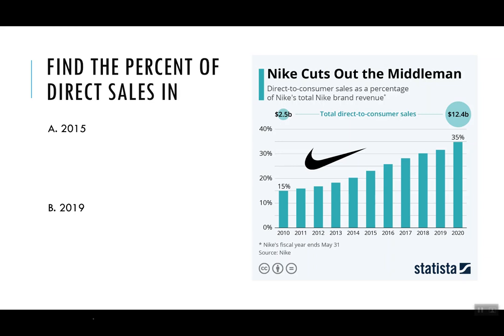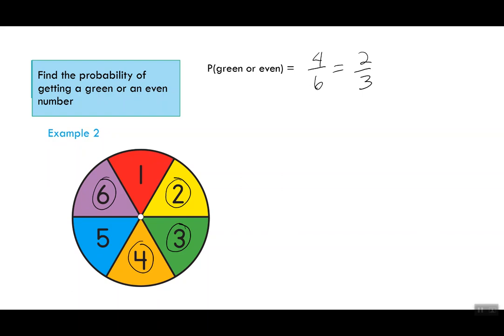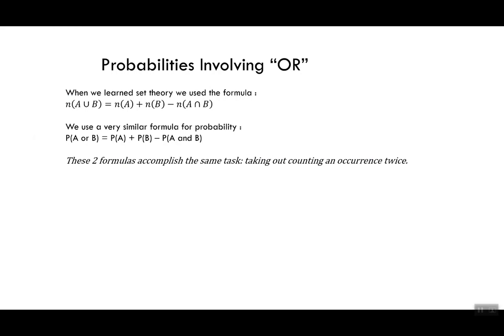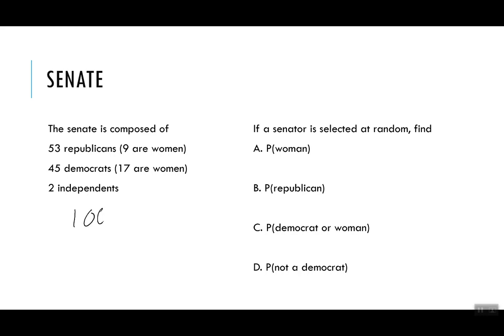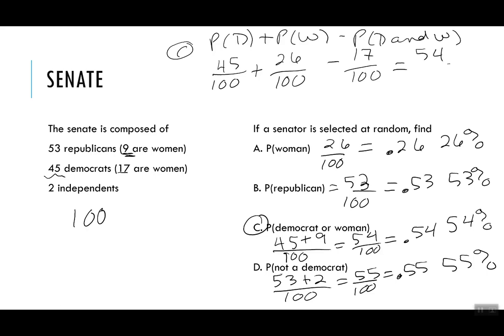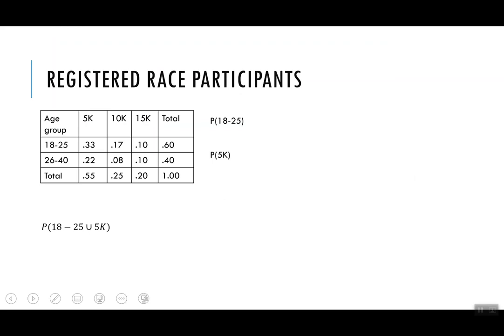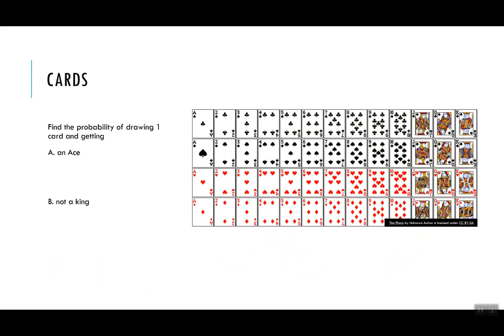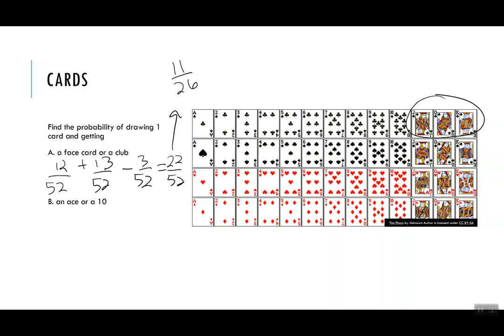Probabilities Involving Or